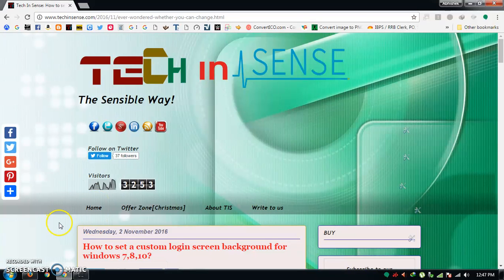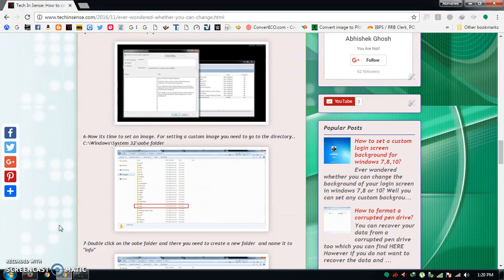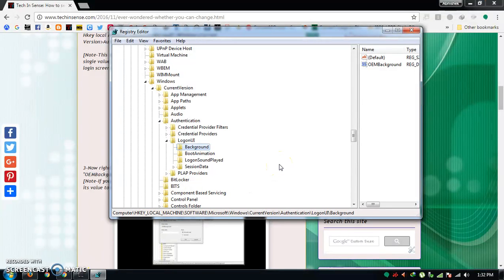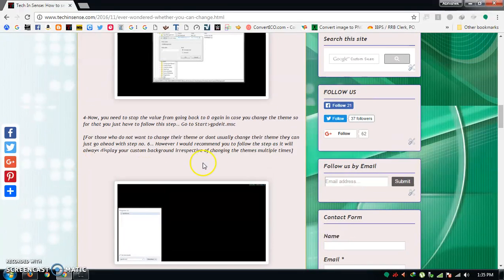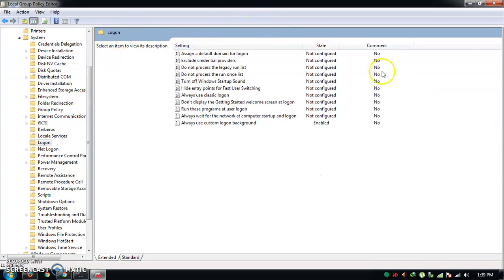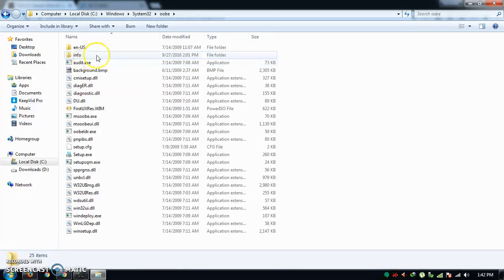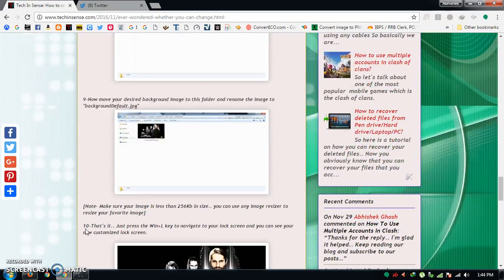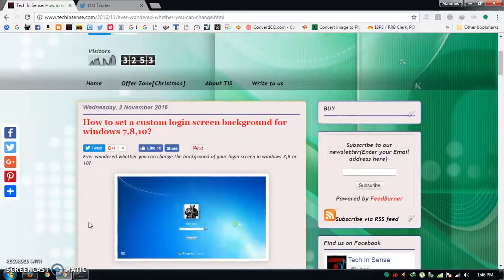Login Screen Background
Custom Background for windows 7 logon screen